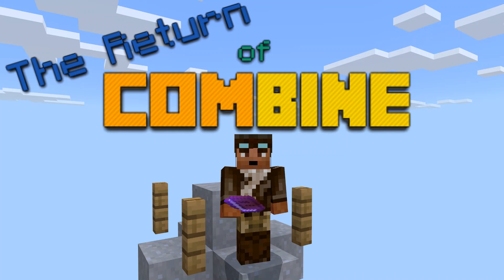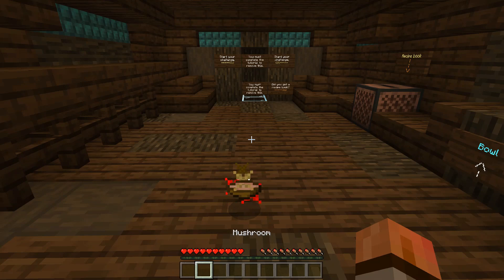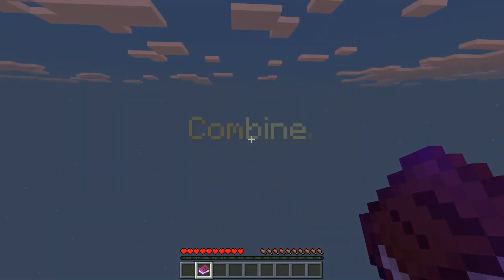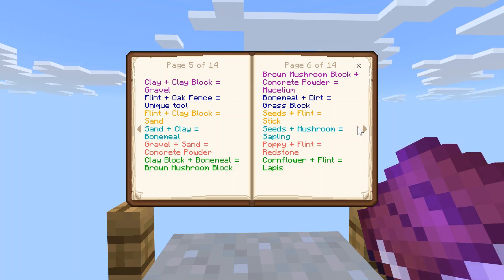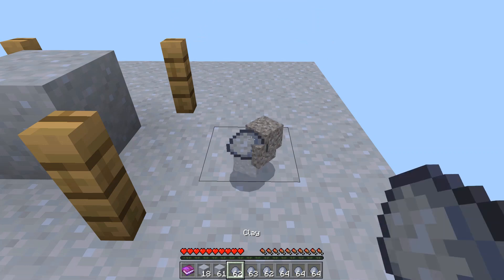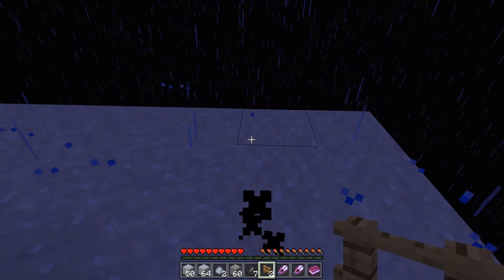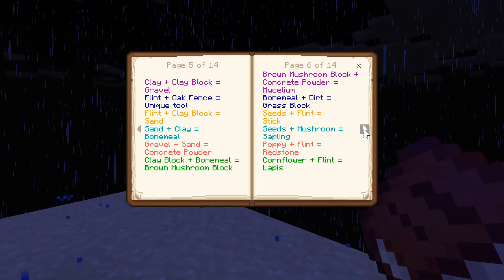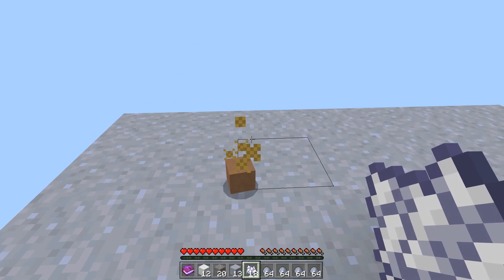Combine Marketplace Map by DanRobzProbz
NeoFlight plays DanRobzProbz's marketplace debut map, Combine.

Combine is a custom addon map that makes use of a unique crafting mechanic where the player throws items on the ground.  When the correct items are thrown together, they combine into a new item.  In this way players build a Skyblock style base, expanding the variety of resources available.